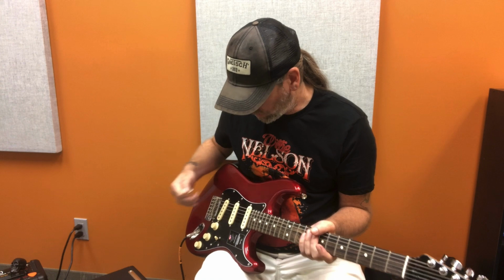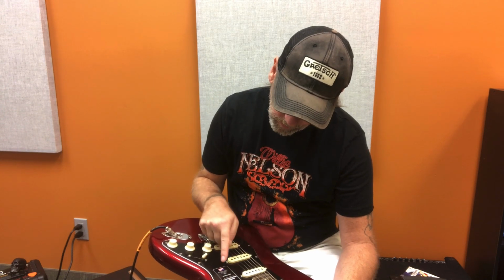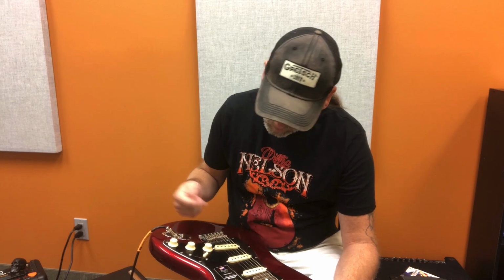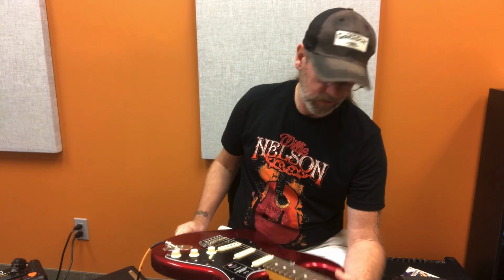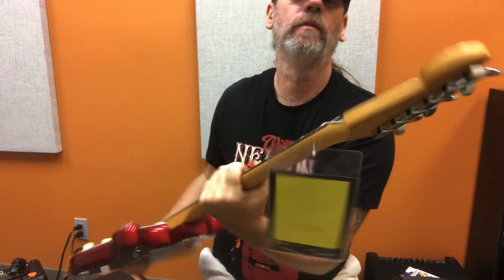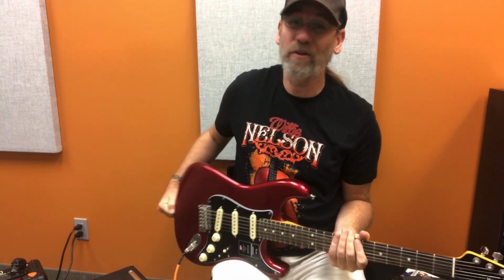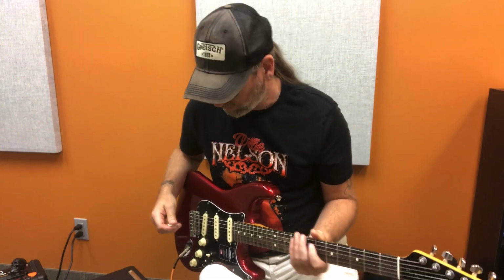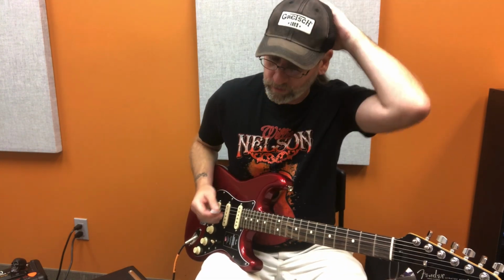Fender American Pro II Stratocaster EP HN CAR - Demo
Today I check out this unique Strat!!